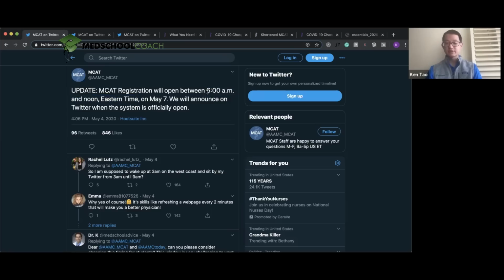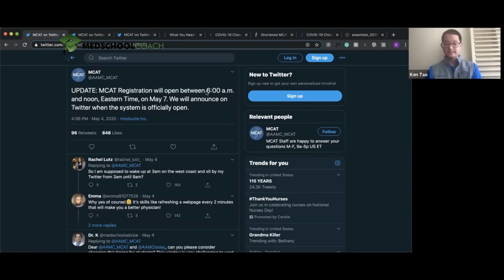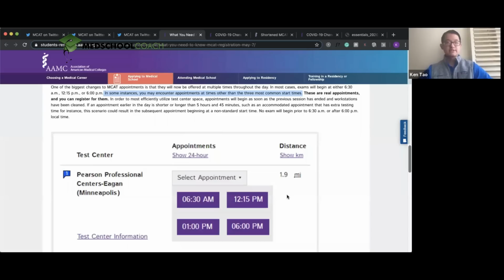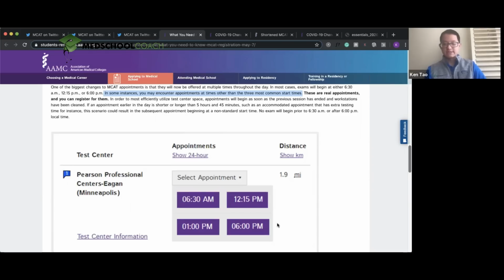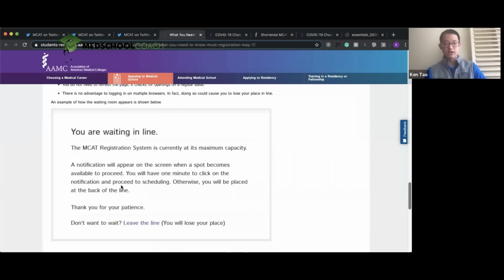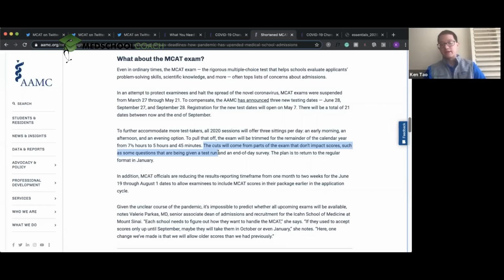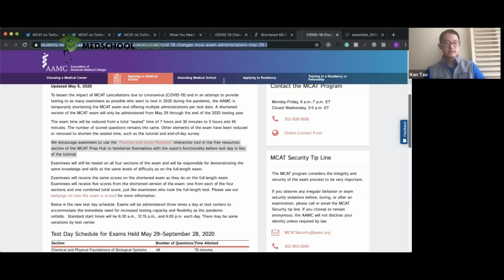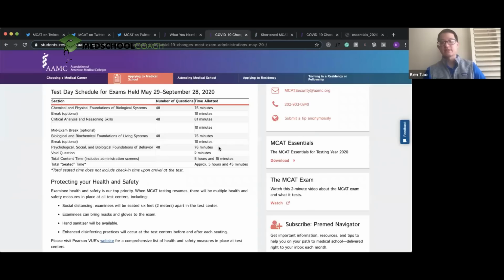Summer 2020 MCAT Registration: Must Know Information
Need help figuring out how to practice for the shortened MCAT?

On May 7th, 2020, AAMC will open up registration for the Summer 2020 MCAT Dates. Since many students' MCAT dates have been impacted by the COVID-19 pandemic, thousands of students will likely try to register here.

In this video, Ken Tao, Director of MCAT at MedSchoolCoach shares must-know information about the MCAT registration dates opening.  He also shares important information the AAMC has yet to release, such as the exact time the MCAT may open and the times that Pearson centers may allow test takers to schedule their exam. ⏰

📈 If you are looking for help boosting your MCAT score, check out MedSchoolCoach tutoring

✋ Want to be the first in line for our awesome new MCAT study app?

👀 Find out how medical schools are changing their application for the 2020 cycle, including which schools have made the MCAT optional and which are pushing their applications back